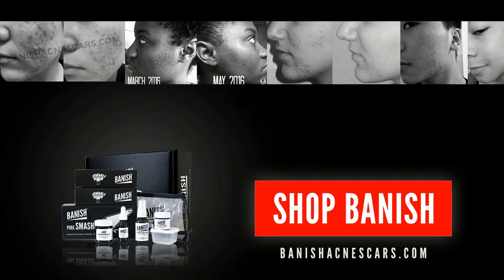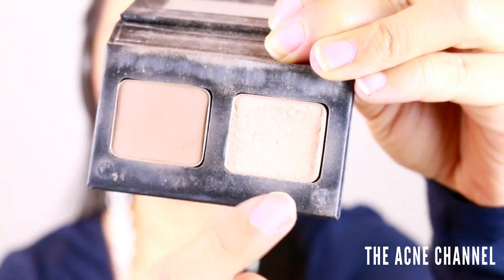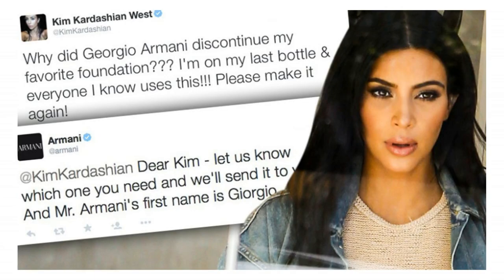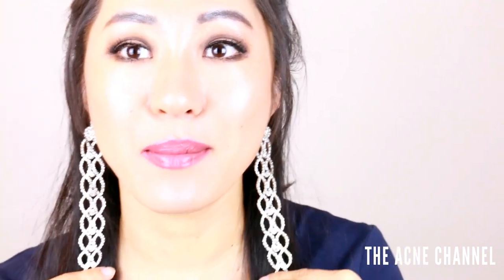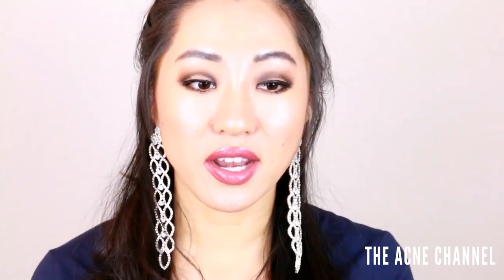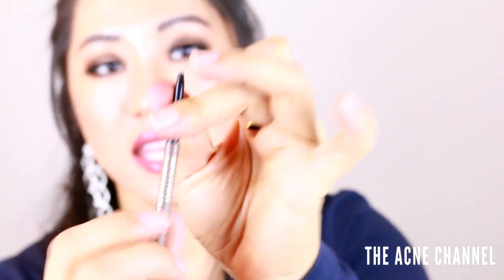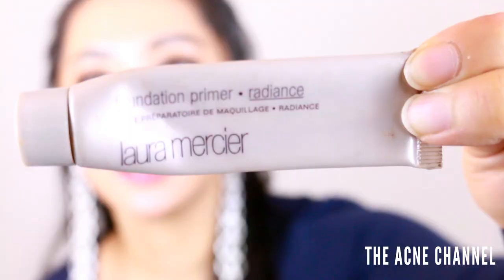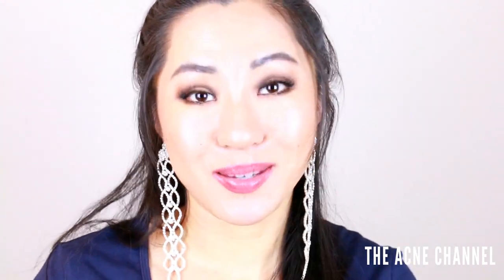What's in my Makeup Bag?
Hi everyone! Today, I will be sharing with you my top makeup products that are a regular in my makeup bag!

We're also giving away a $25 Sephora Gift Card so be sure to watch till the end for more info how you can enter the giveaway! 💁
👉 Winner was Val Morales! 🤗

Products mentioned:
- Kevyn Aucoin The Contour Duo: The Candlelight Powder and The Sculpting Medium
- Giorgio Armani Designer Lift Foundation
- The POREfessional Face Primer
- MAC Mineralize Skinfinish
- Lancome Brow Expert